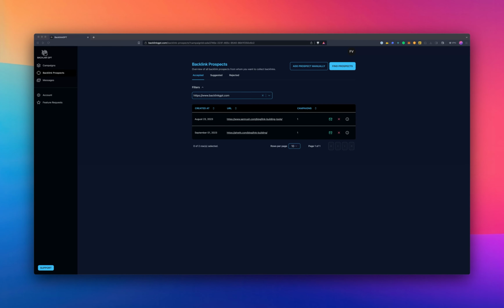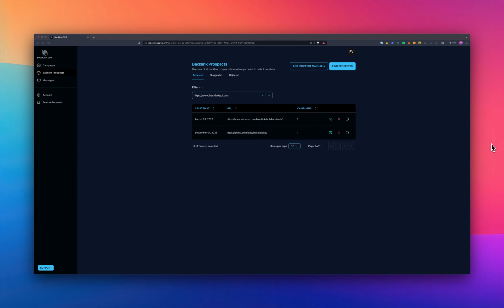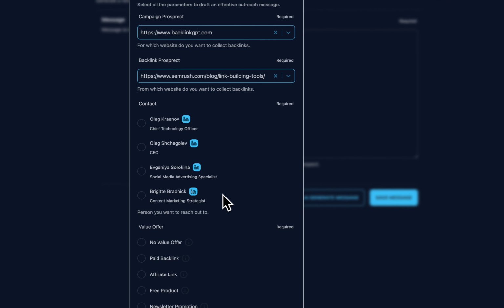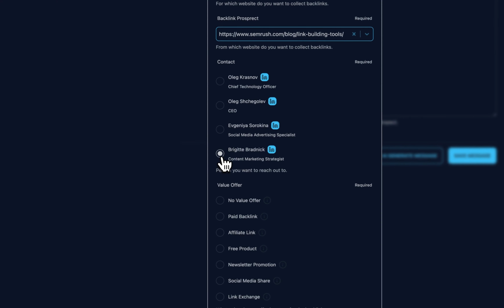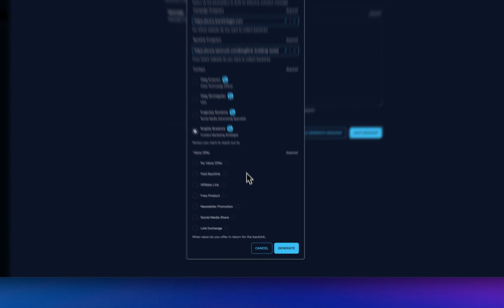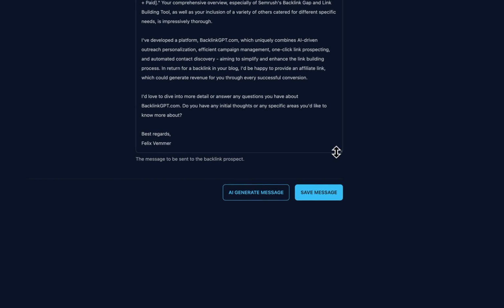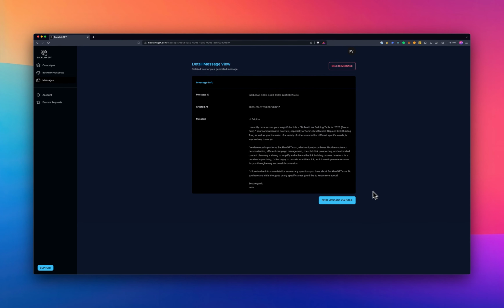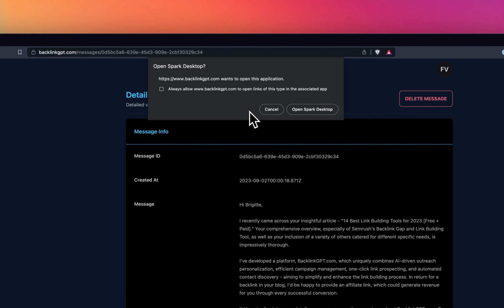BacklinkGPT Product Demo Part 3: Crafting AI-Powered Personalised Outreach Messages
Struggling to find high-quality backlinks? Meet BacklinkGPT.com, your new AI-powered ally in the world of SEO. From extracting keywords to analyzing Google SERPs, our advanced platform performs quality checks and integrates Ahrefs metrics for high-quality backlink discovery.

🔗 Features Include:

AI-Driven Outreach Personalization: Craft personalized outreach messages tailored to your backlink prospects.

Efficient Campaign Management: Organize and manage all your campaigns in one intuitive platform.

One-Click Link Prospecting: Save time and effort by letting our platform find the best target backlinks using Ahrefs API.

💲 Affordable Pricing Plans:

Lite: For starters at just $9.99/month.
Basic: Ideal for small businesses at $19.99/month.
Pro: Fully featured for SEO professionals at $59.99/month.

Join the revolution and leverage the power of AI to streamline your link-building process. Whether you're an individual digital marketer or an established business, BacklinkGPT.com offers the best features to engage your audience and drive results.

Visit us at BacklinkGPT.com to find the perfect plan and start building high-quality backlinks today. For any inquiries, find our FAQ section on the website.